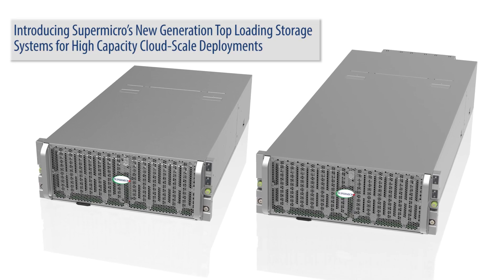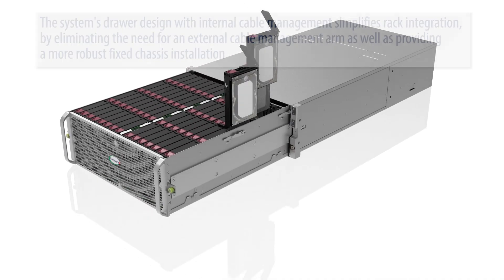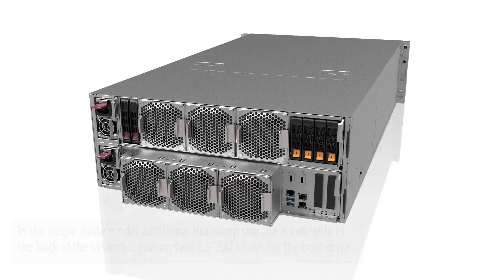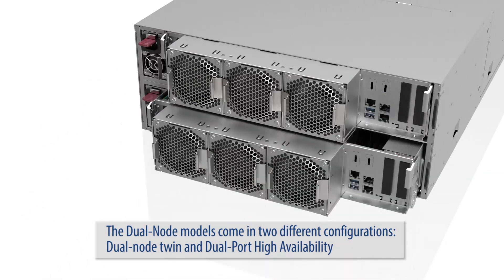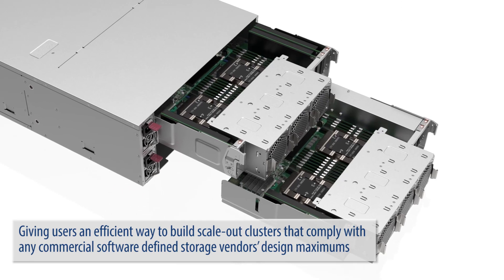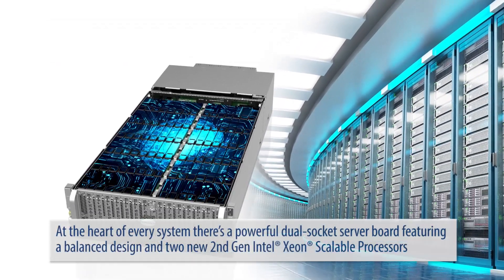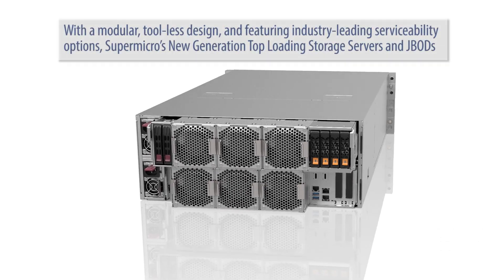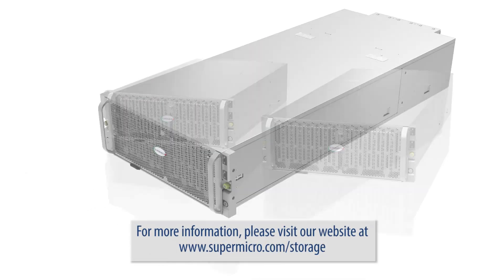Supermicro SuperMinute: 60-Bay and 90-Bay Top-Loading Storage Systems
Supermicro unveils new-generation, flexible 60-bay and 90-bay top-loading storage systems, available in single-node, dual-node, SBB, or JBOD configurations. This new top-loading architecture delivers the improved flexibility, modularity, and serviceability that customers need.